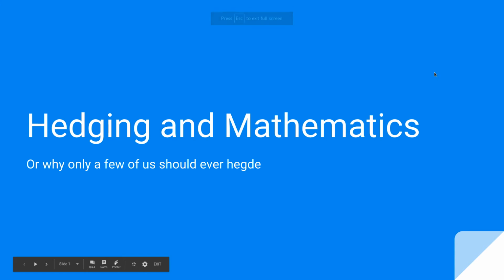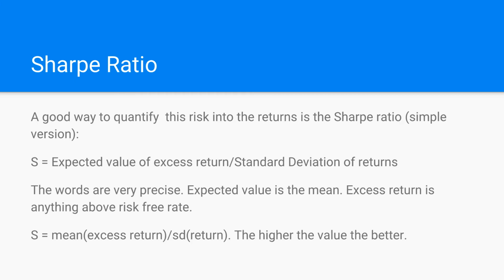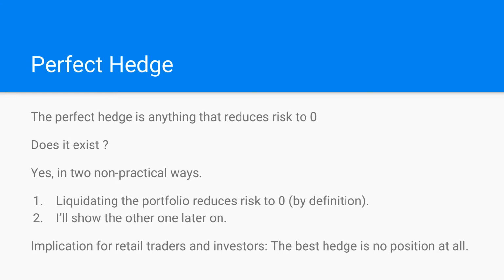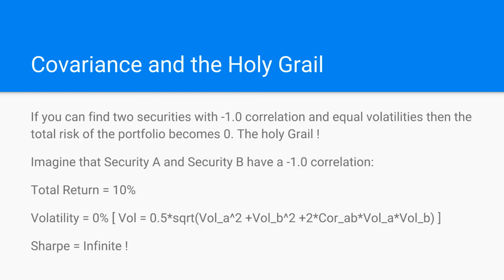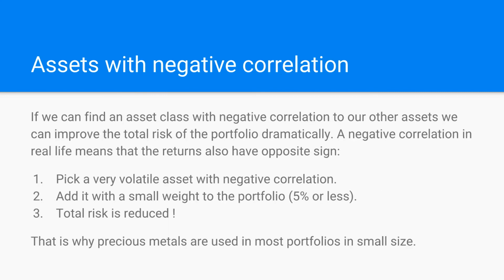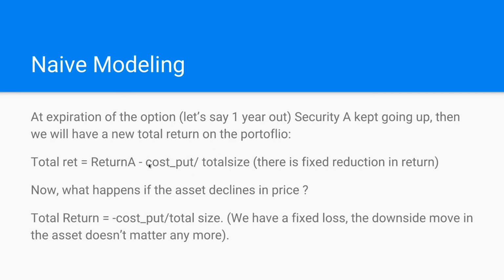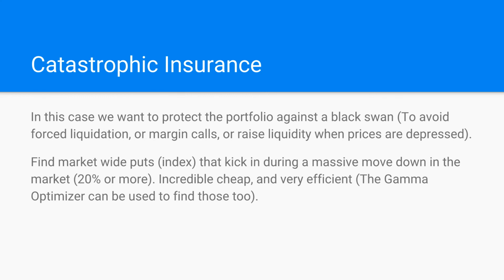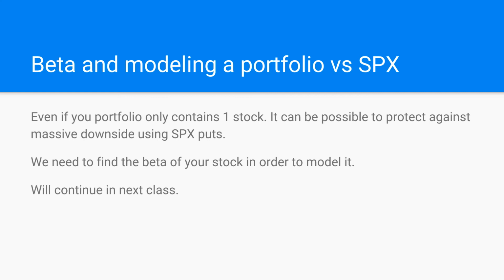Hedging and Mathematics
This is a more in depth look at hedging, risk and volatility. With a discussion on how to do an optimal option strategy for hedging.